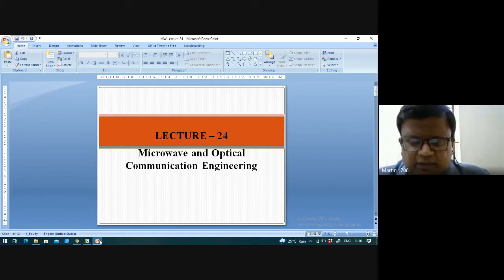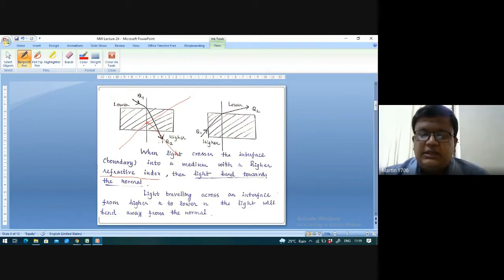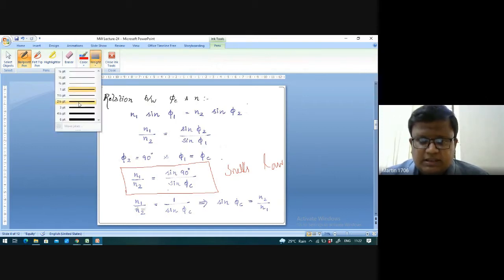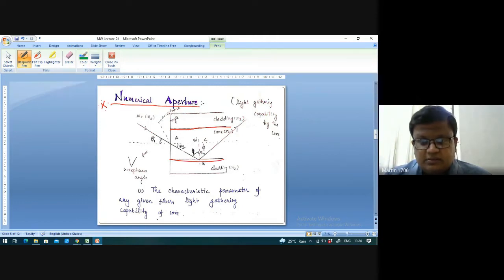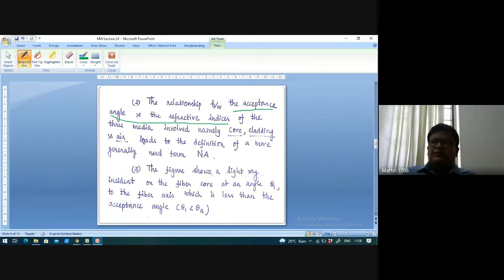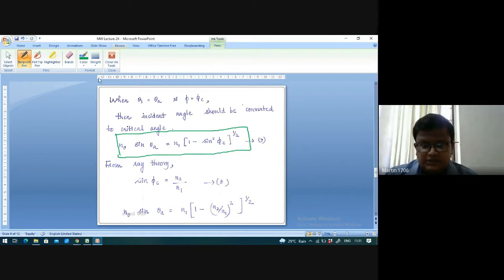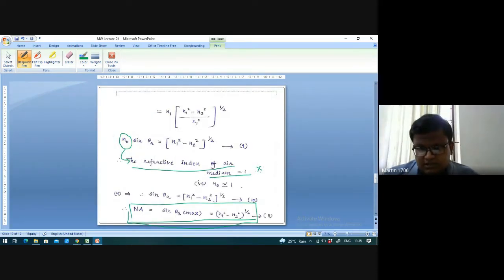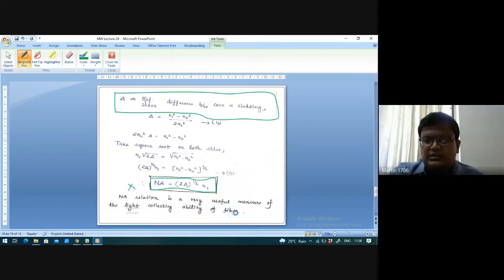Basics of optical communications - part 1